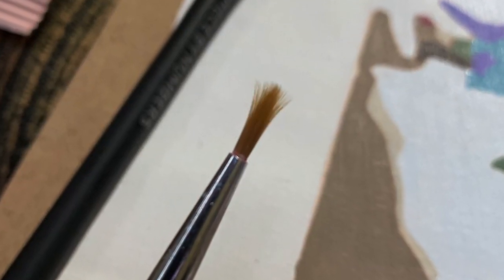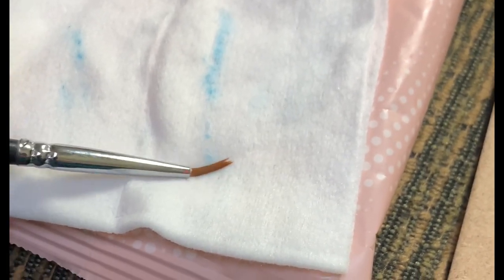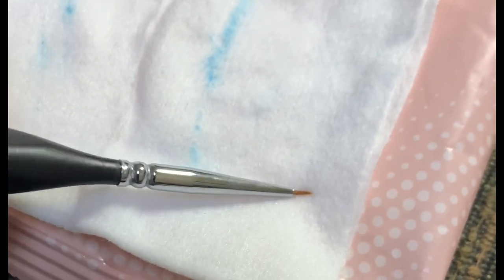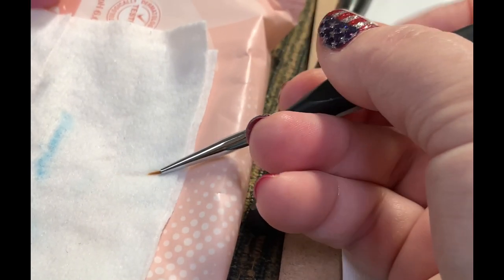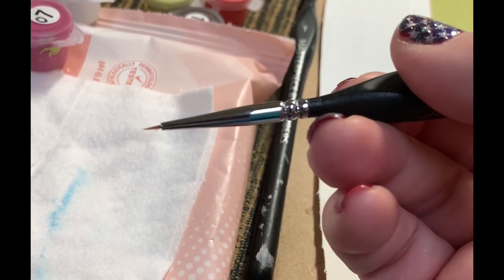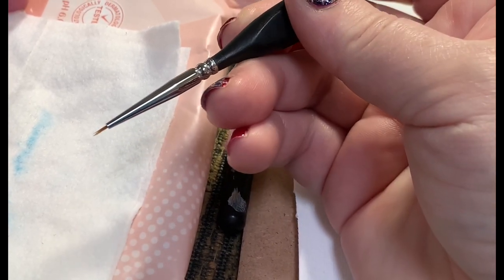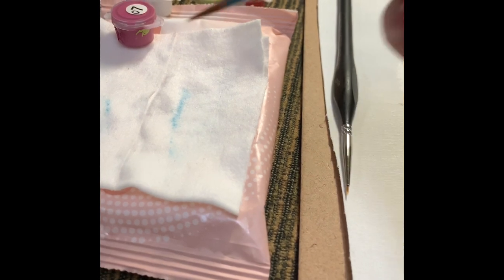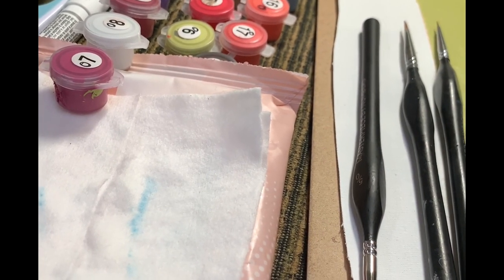How to Restore Frayed Paint Brushes! Genius Brush Hack from a Viewer -Paint by Number PBN Paintbrush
WHAT??? I've actually been able to keep my new brushes looking new, and my brushes that I thought had to be thrown away are actually looking better. I haven't tried this with all of my brushes, but I will be!

PRODUCTS I DEMONSTRATED:
I am a Farmasi Beauty Influencer, and I will make commission off these two items:

Paintbrushes (I have not done my review on these yet):
** Detail Paint Brushes Set Artist Paint Brushes 2, 0, 3/0, 5/0, 10/0
** Detail Paint Brush Set- 5 Sizes with Triangular Handle 5/0, 3/0, 2/0, 1, 3
** Detail Paint Brushes Set 10pcs Miniature Brushes for Fine Detailing 5/0,3/0,2/0,0,1,2,3,4,6,8

• SHOP FOR THE PRODUCTS I SHOWED •

• My NEW Website (October 1, 2022)

• Melanie B's Custom 5-Piece Mini Flat Brush Set - Aqua Blue

• Clear Gesso

* Liquitex Flow-Aid:

• Static Nails:
Here's a $5 GIFT CARD for your first order at STATIC NAILS:

(• How-to tutorials coming soon!)